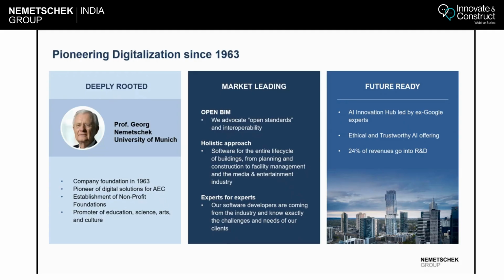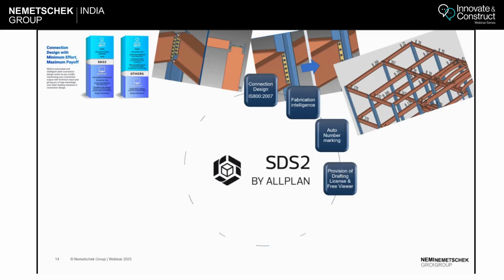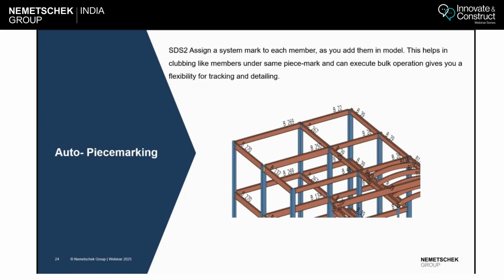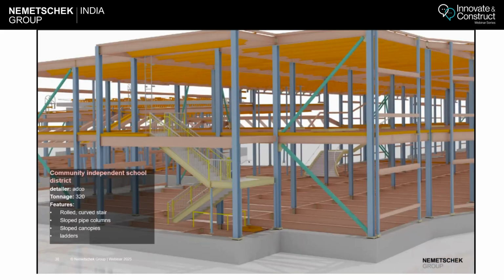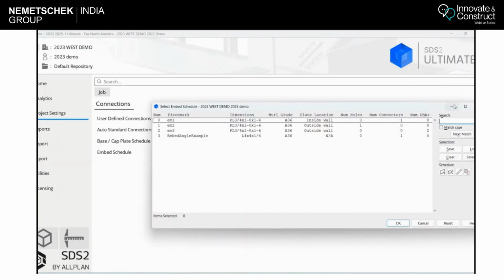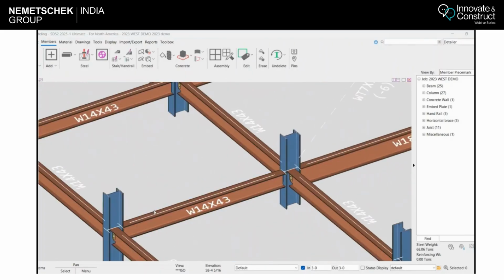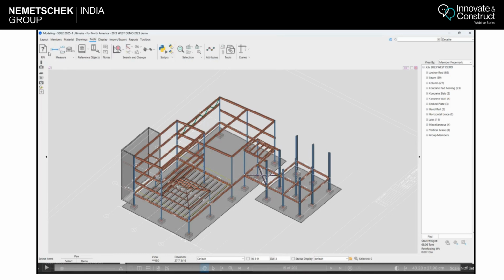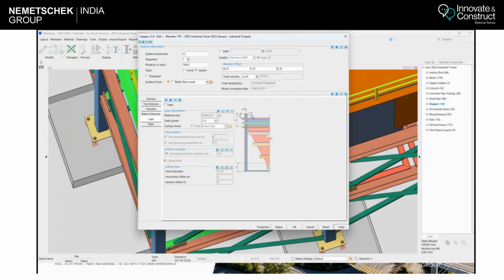Introduction to SDS2 : Smarter Steel Detailing Begins Here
Stop detailing the old way! This introductory webinar showcases how SDS2 empowers you to achieve smarter steel detailing. Learn about its key benefits, including enhanced collaboration, automated processes, and reduced errors. See how this powerful software can transform your projects from concept to construction. Don't miss this opportunity to explore the future of steel detailing!